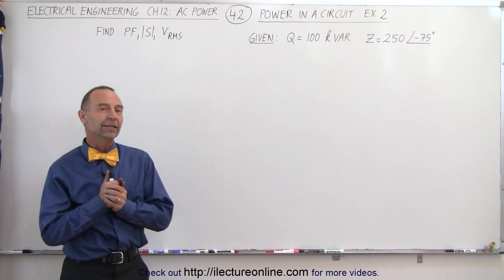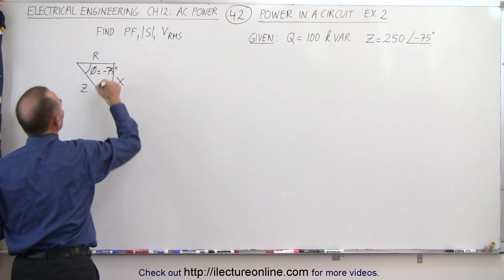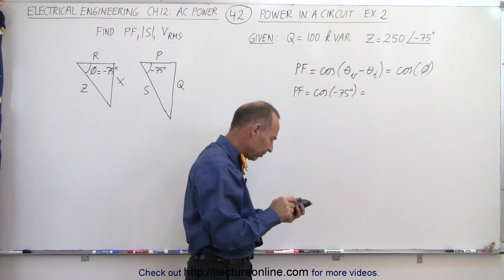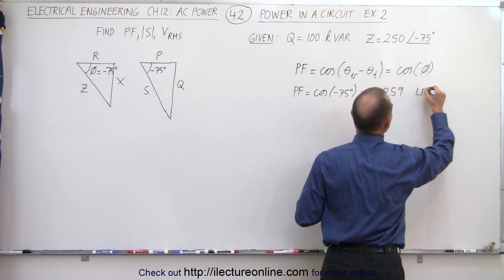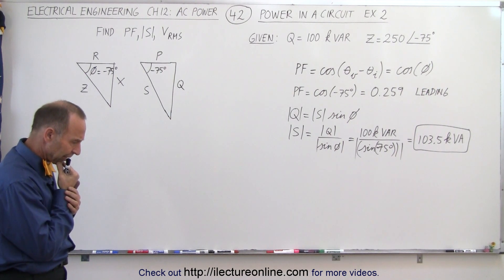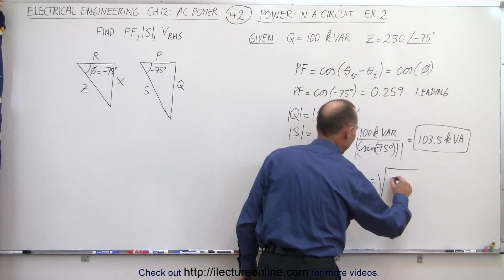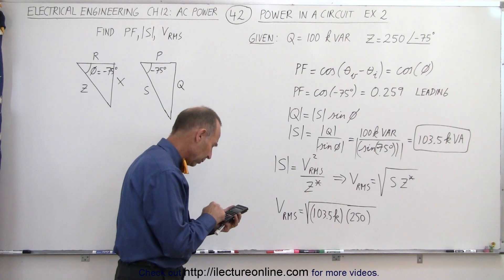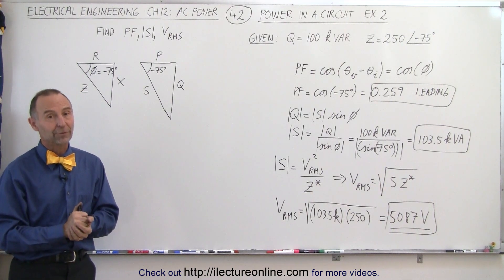Electrical Engineering: Ch 12 AC Power (42 of 58) Power in a Circuit: Ex 2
In this video I will find power-factor=PF=?, |S|=?, and RMS-voltage=? given Q=100kVAR and Z in a circuit. (Example 2)